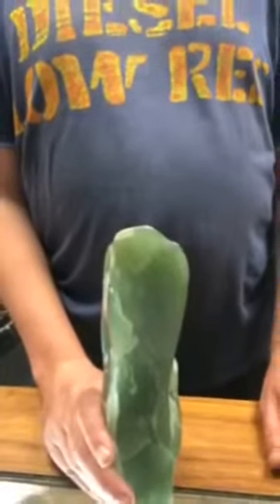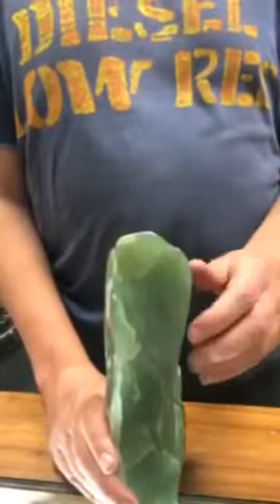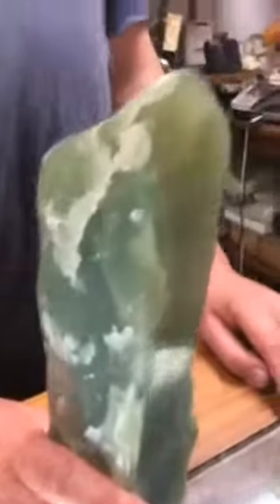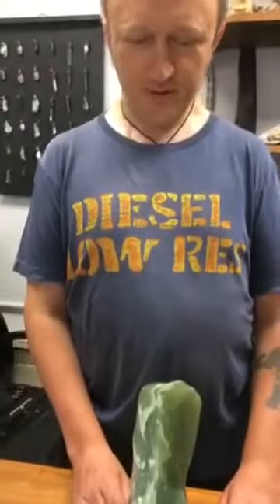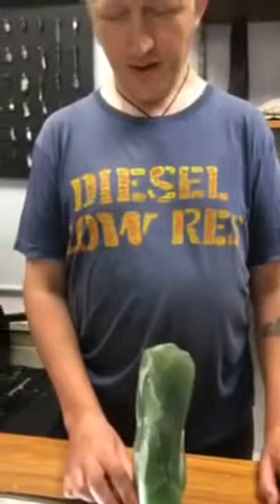Serpentine - New Jade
Serpentie Blog By Adrian (Mirrorstones Founder)
Serpentine Stones are found in a large number of places including Australia, Britain, Russia, Norway, Italy, Zimbabwe, South Africa, Brazil and the USA.

The meaning of the name of this crystal, comes from the Greek word 'serpens', meaning snake, because of the way that many pieces of this stone have a similarity to the appearance of snakeskin. 🐍